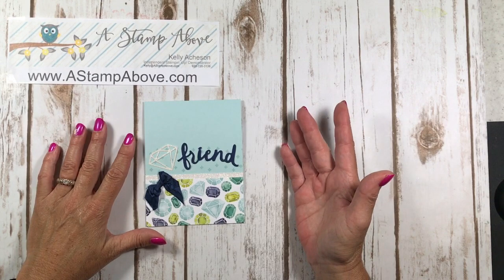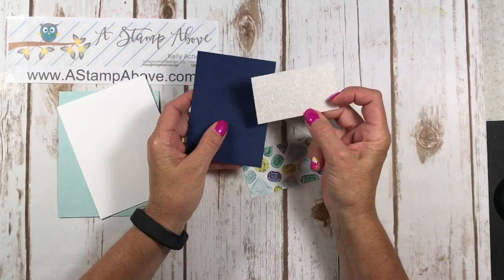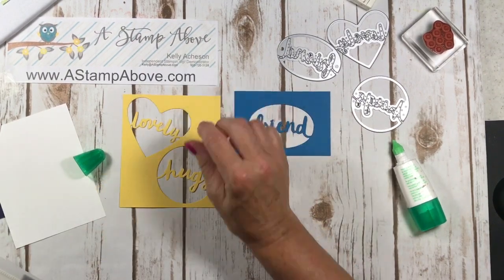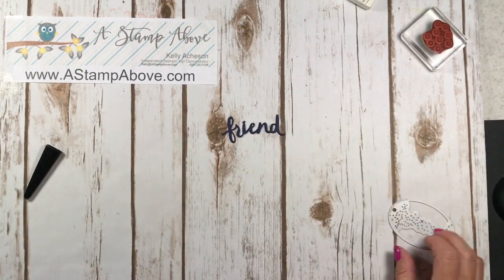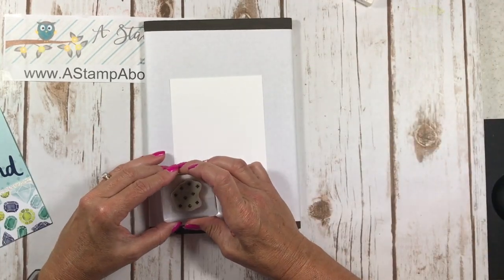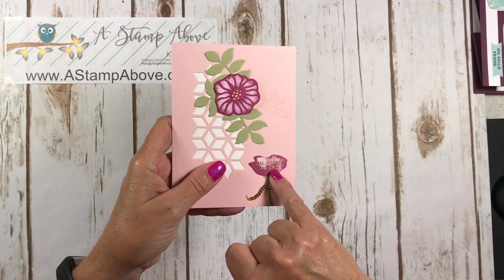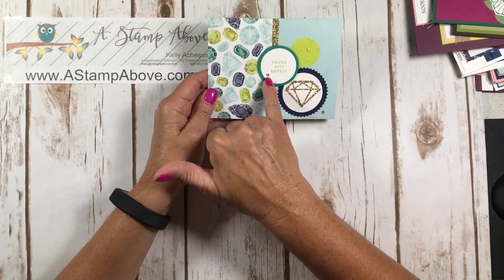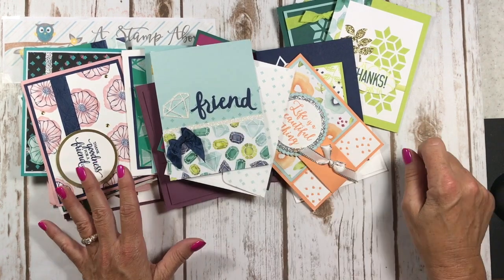8.11.17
WHOO HOO! This video shows you how to make a super simple and adorable card AND a slideshow of 20 more cards made with the Oh So Eclectic Bundle!!! All the details are on my blog, along with ordering links to all the products I used - here:

Click on any of these links to go to my Stampin' Up! store: